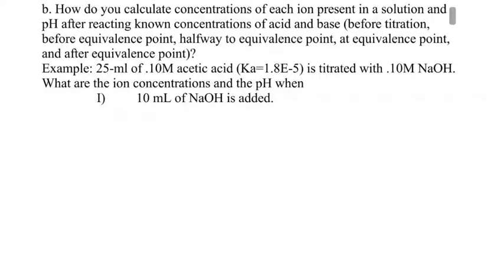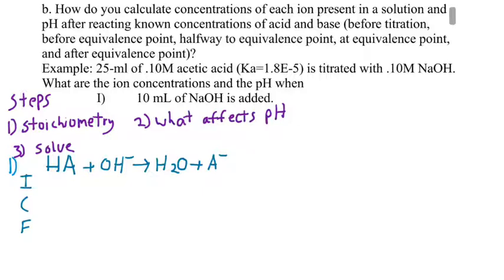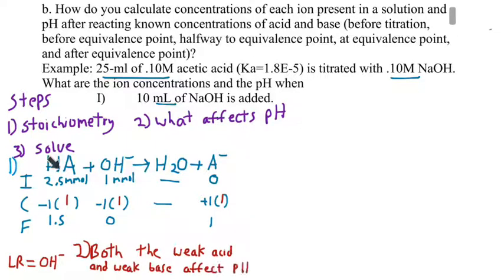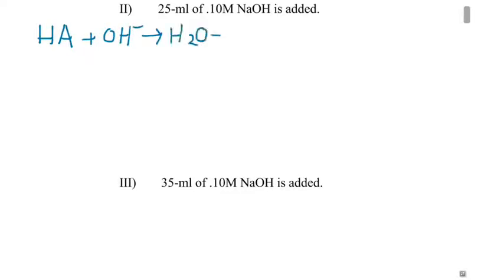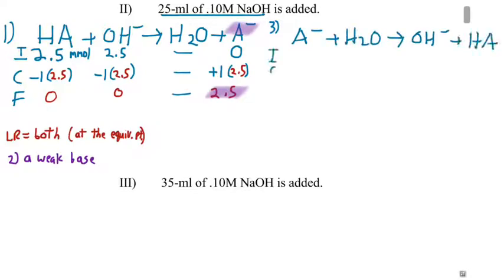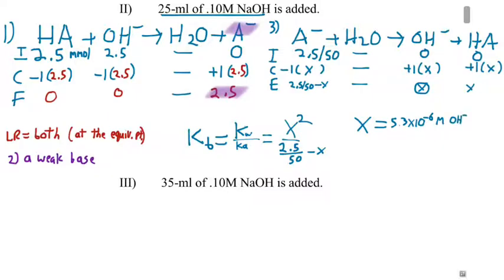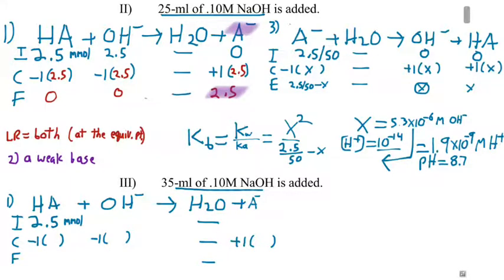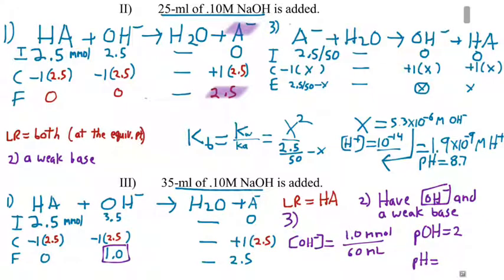Calculating pH During Titration Reactions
Calculations for the titration of a weak acid or weak base